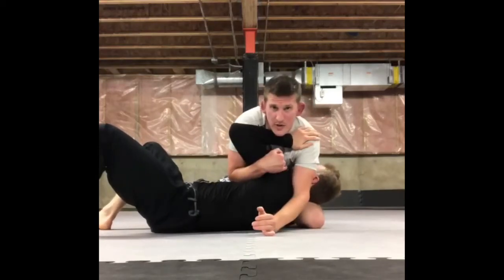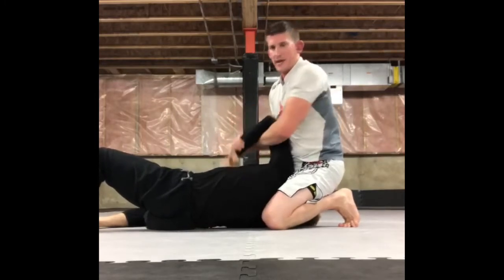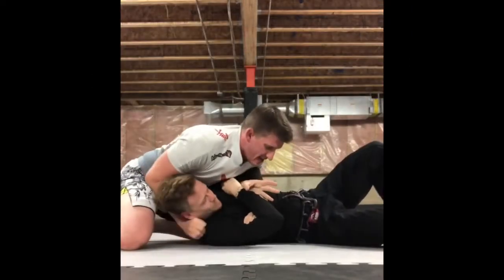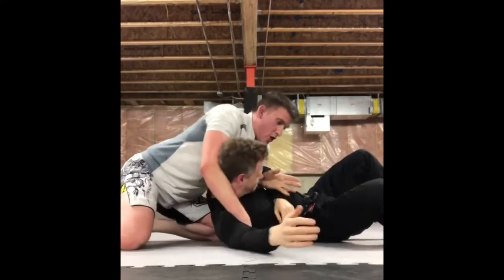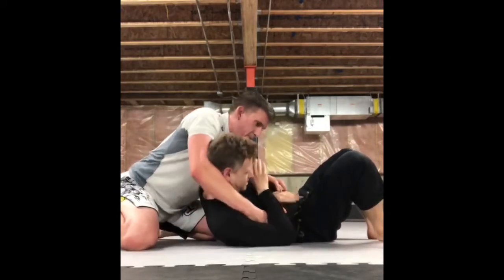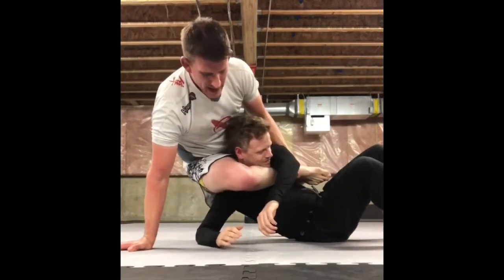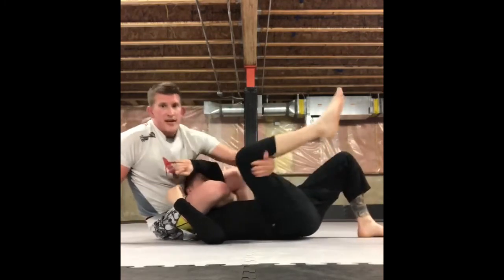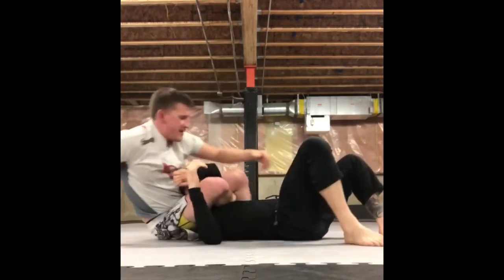NorthSouth Kimura + Triangle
One of my favourite systems to use!